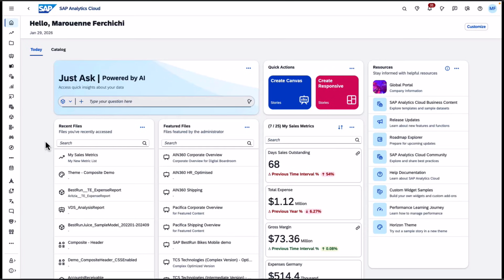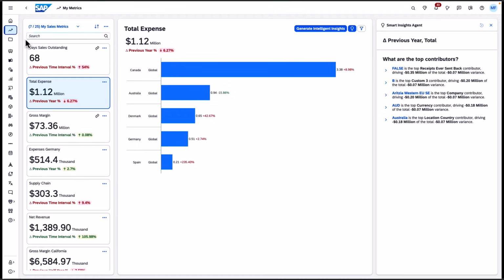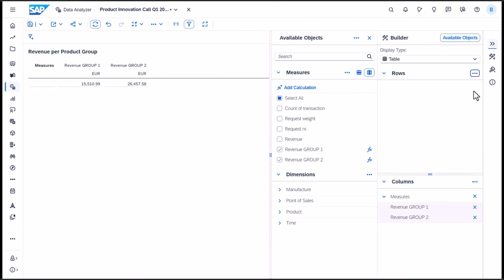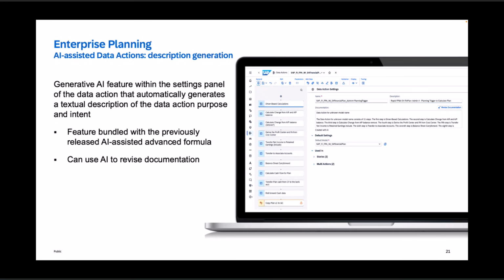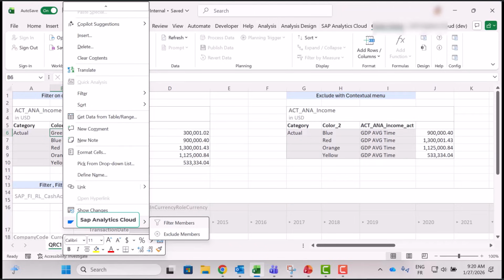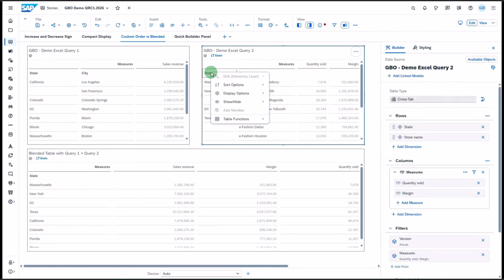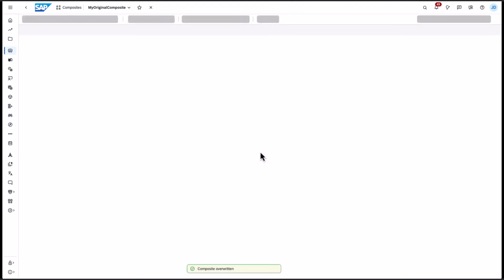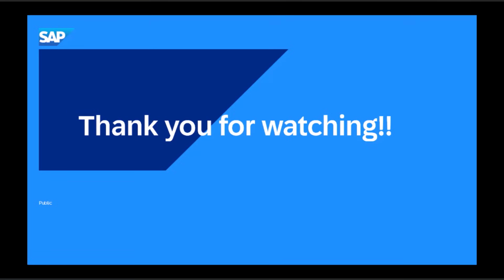What's New in SAP Analytics Cloud | Deep Dive with Product Experts | Q1 2026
See what’s new in SAP Analytics Cloud, from admin and system monitoring to data exploration, integration, planning, and story design, in this quarterly release highlights walkthrough.

Join Orla Cullen (Product Marketing Manager – Data & Analytics) and SAP product experts as they demo key innovations from the Q1 quarterly release cycle. Use the timestamps to jump straight to the areas that matter most to you:

00:00 - Intro
00:26 - Admin & service management
11:04 - My Metrics (KPI monitoring)
17:26 - Data Analyzer enhancements
24:48 - Data integration (Snowflake live)
25:41 - Data modeling updates
28:14 - Enterprise planning (Compass & formulas)
33:19 - AI-assisted & faster data actions
38:45 - Job Monitor improvements
40:25 - Plan entry updates
42:25 - Microsoft Office add-in (Excel)
46:45 - Story design, charts & tables
55:57 - Extensibility & composites
1:10:55 - Custom widgets & collaboration
1:17:26 - Outro

For more on SAP Analytics Cloud, check out our release highlights page ➡️